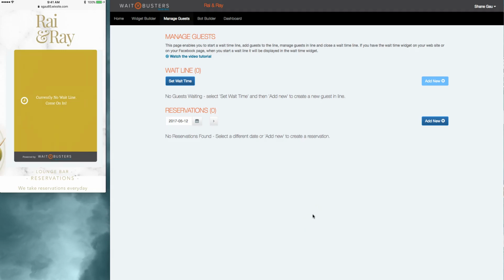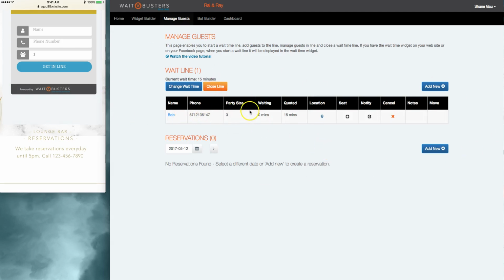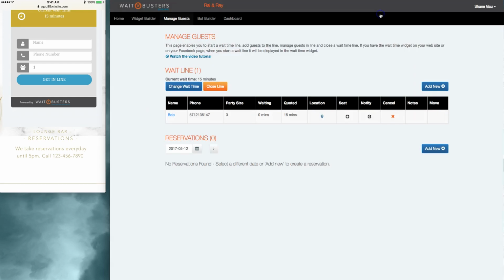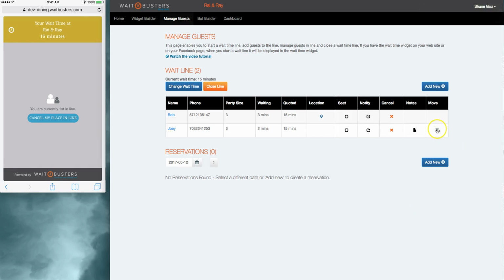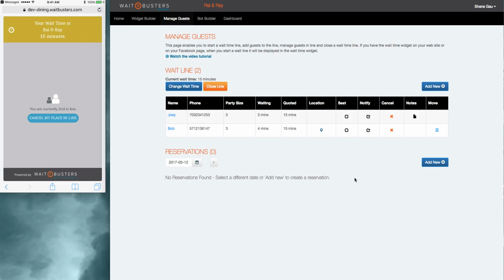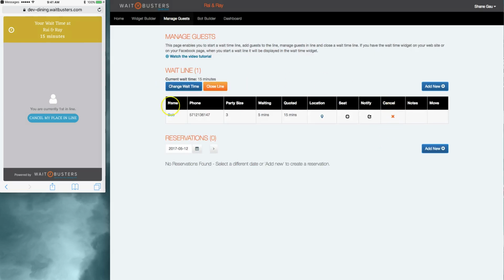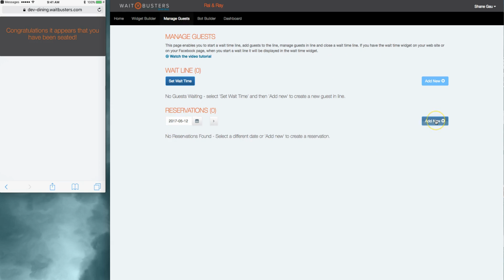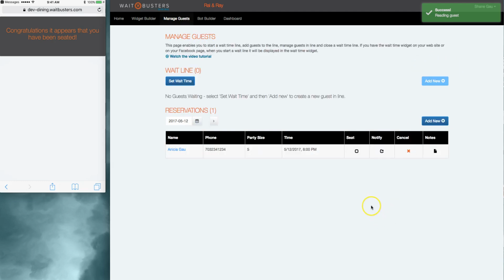Guest Manager Demo